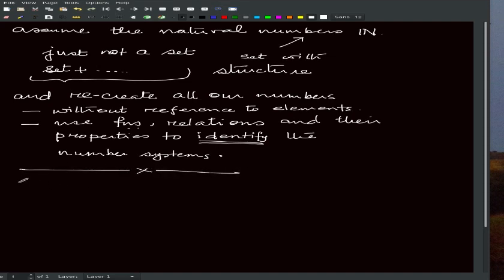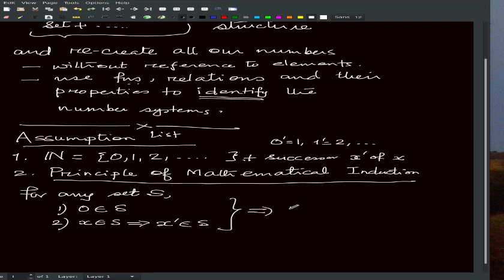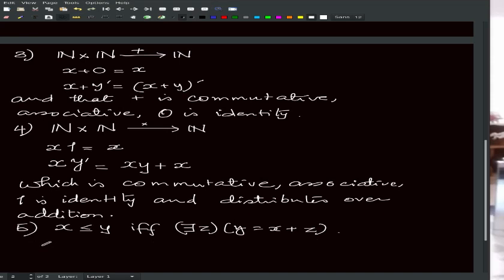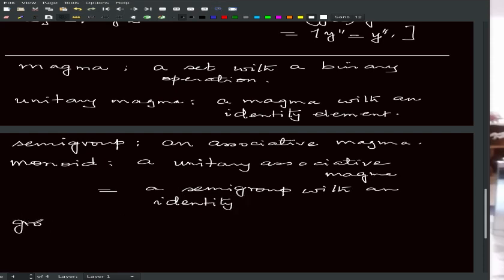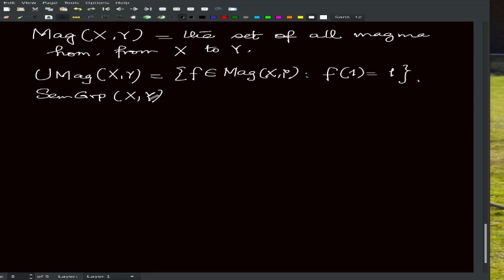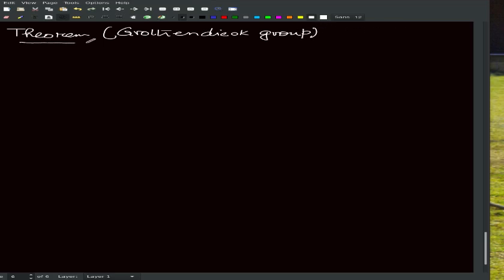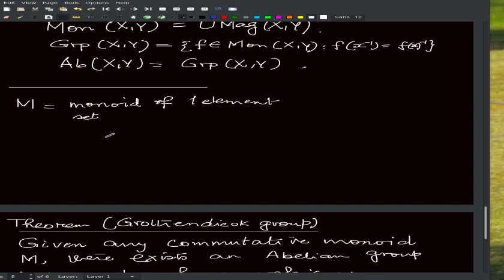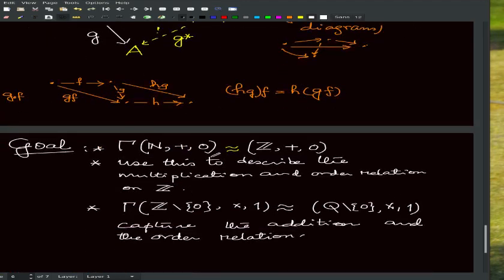Numbers Lecture 01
number systems, grothendieck group